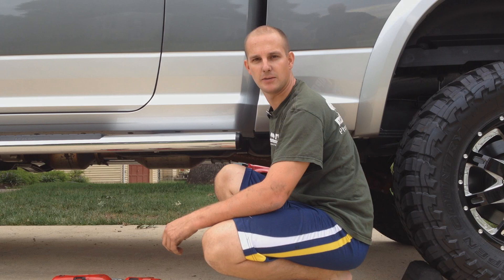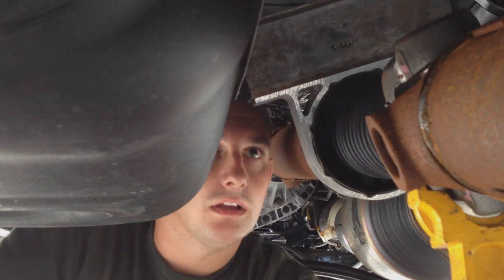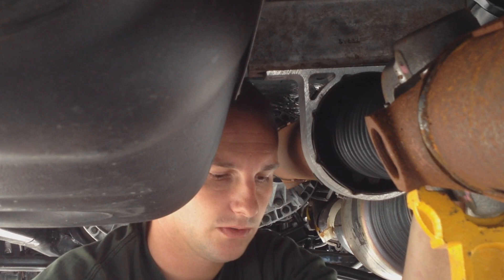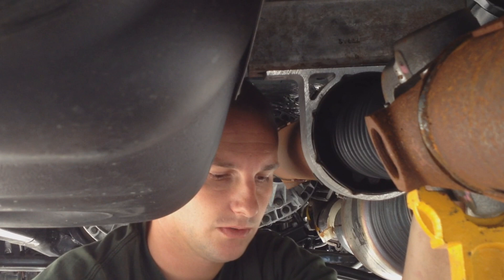Carrier Bearing shim kit from Top Gun Customz, for a 2012 Ram 3500 with a 6" lift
This is a installation video of a carrier bearing shim kit for a 2012 Ram 3500 with a 6" lift. This is supplied from Top Gun Customz. If you notice a vibration from your vehicle after installing a large lift, a shim kit may be your problem. By supporting the driveshaft better you will gain a smoother transition and better ride. Call Top Gun Customz to find out.